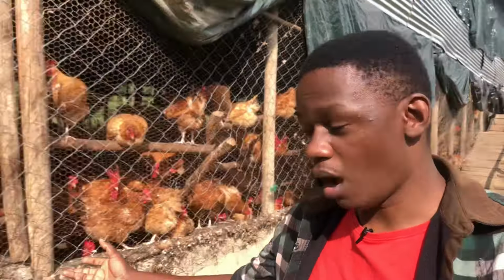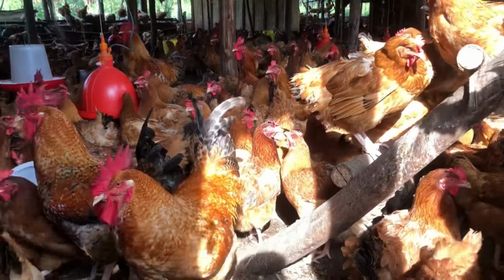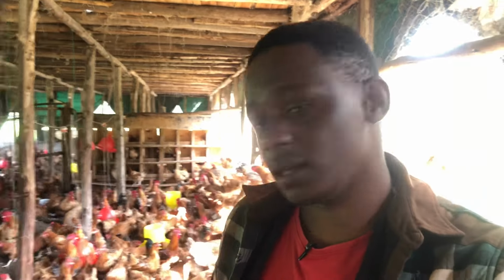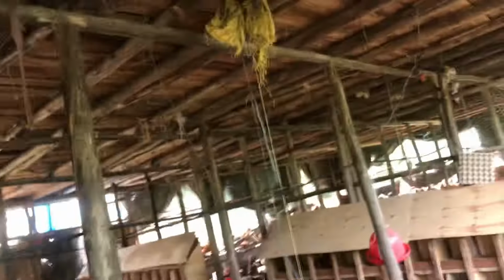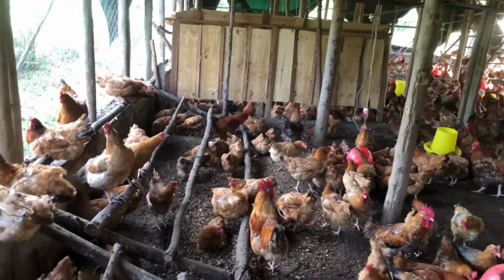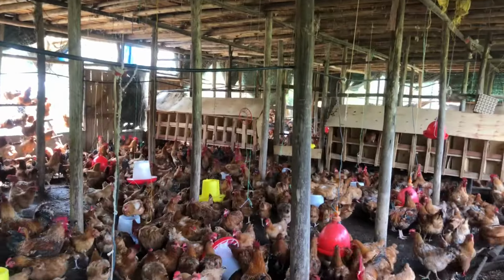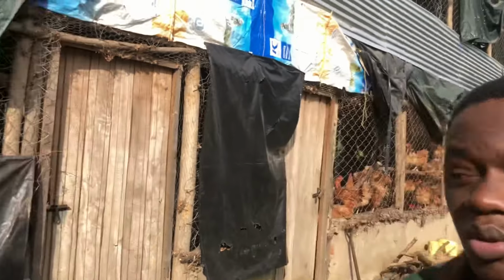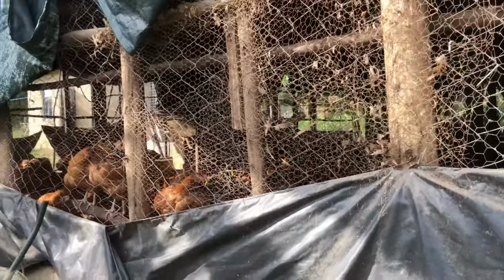How To Run A Successful Farm While Living Abroad(Diaapora)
How to manage a business while living abroad , how to run a successful poultry farming venture while living in the diaspora How to make chicken lay more eggs How to cut cost of poultry feeds by using a feed concentrate Feeds for chicken,chicken concentrate,making your own chicken feed ,wasting money in chicken feeds, how to save money on chicken feeds, Making your own chicken feeds, homemade chicken feed, feed for local chicken, how to feed local chicken, Feed formulation , Mistakes done by poultry farmers ,,poultry farming mistakes, mistakes that can lead to losses on a poultry farm  How to manage diseases on a poultry farm , how to prevent diseases on a poultry farm,biosecurity measures on a poultry farm  Things I wish I knew Before starting a poultry farm, market of poultry products, biosecurity on a poultry farm, poultry diseases,poultry management,poultry consultations, poultry feeding  Activated charcoal benefits for chickens importance of charcoal to your chicks, Caring for day old chicks
Management of day old chicks, how to brood chicks, brooding of chicks, zero deaths when brooding chicks, no mortalities when brooding chicks Ways to profit doing poultry , poultry farming,profits in poultry farming  how to rear chicken for beginners , how to feed your chicken kitchen waste, Feeding your Chicken Kitchen Scraps, Feeding Chicken Kitchen Waste, Chicken Scraps, Chicken  Waste, Cabbages, feeding chicken Leftovers, magical kitchen waste Chicken parasites , how to eliminate chicken parasites , how to manage chicken parasites, fleas in chicken ,mites in chicken, mosquito in chicken , lice in chicken , ectoparasites in chicken, eliminate chicken parasites,   Predators on A poultry farm ,Ways to avoid snakes on a poultry farm , ways to keep chicken safe from predators Starting a Poultry Farm without land ,starting a poultry farm with no land , starting a farm without land , Starting a farm with no land , farming without land   Diy poultry house  , Cheap chicken coop , cheap poultry house, $100  Diy chicken coop   broilers vs Layers  layers vs local chicken broilers vs improved kienyeji profitable poultry farming, profitable chicken business,. exotic chicken vs local chicken  road runner chicken most profitable poultry farming venture.
00:00 INTRO

ORGANIC FARMING FIRST E BOOK

Am Mayuba Brian with a background in Actuarial Science  but with a heart in Farming so on this channel i will be posting  on how farming can be a business rather than a tradition